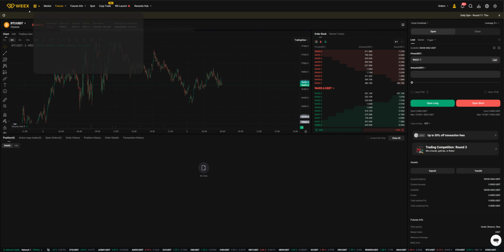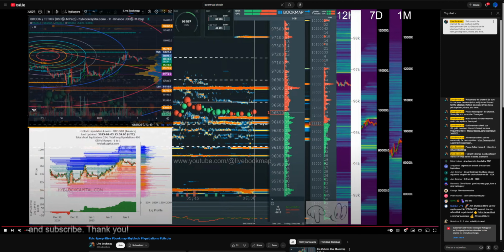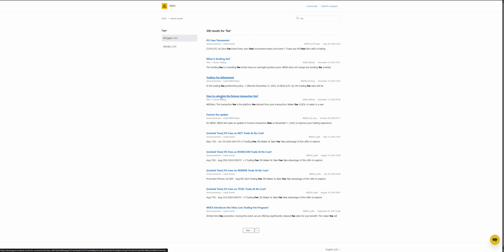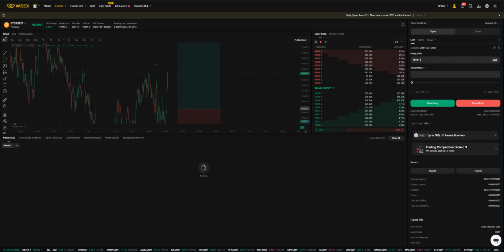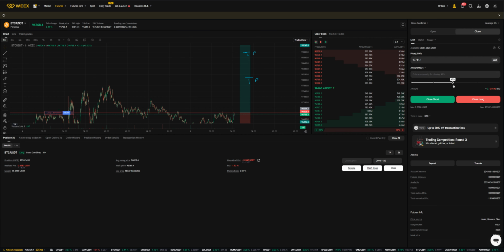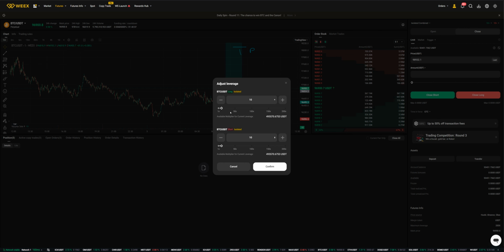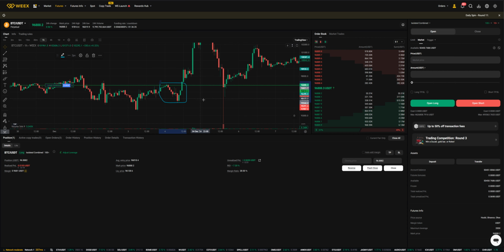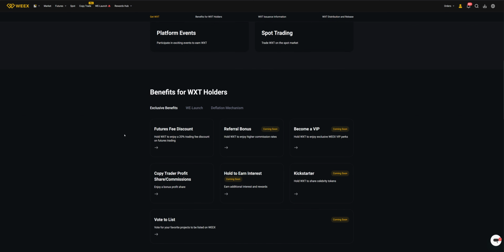How To Make Money Trading Crypto Futures & Get Out of BreakEven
My 2 cents on using crypto exchanges / trading platforms
The 2 crypto exchanges I use